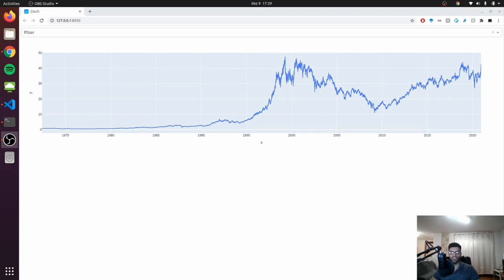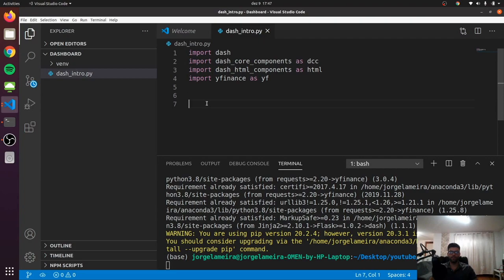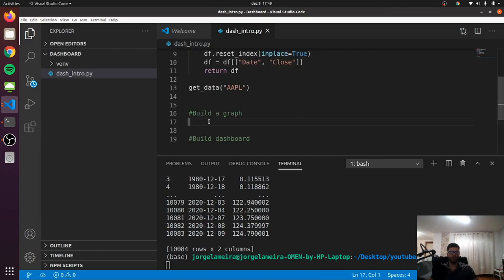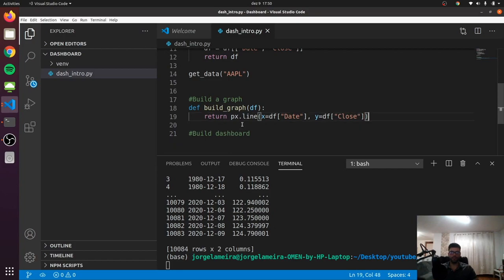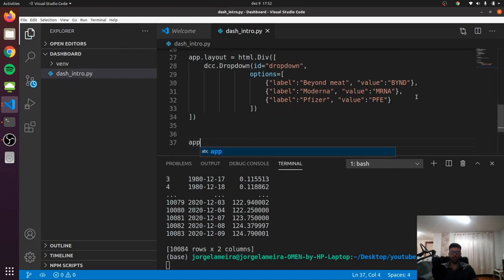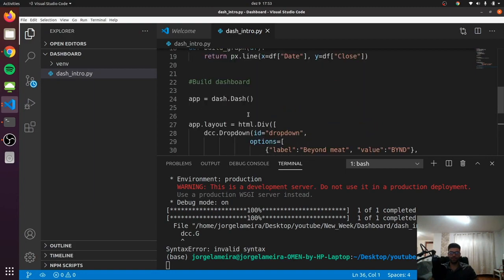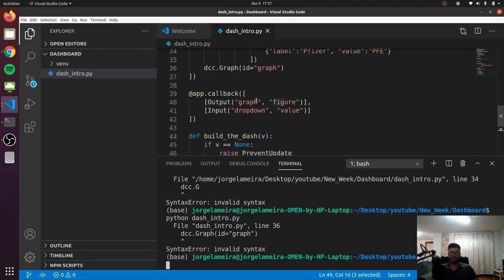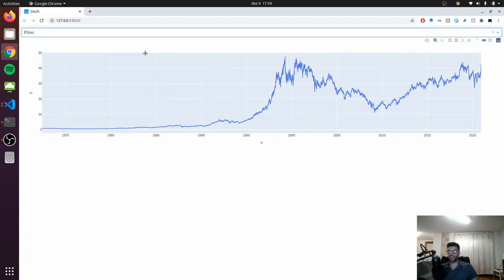Stock Prices Visualization - Dynamic Dashboards in Python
Visualize your stock prices in a dynamic dashboard